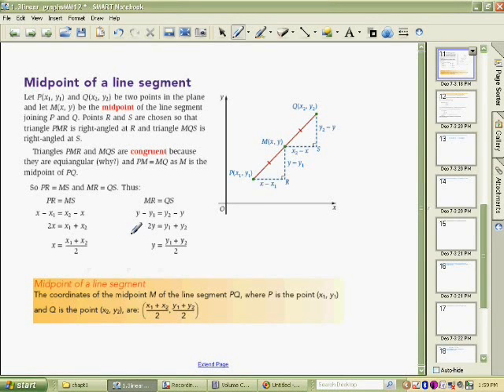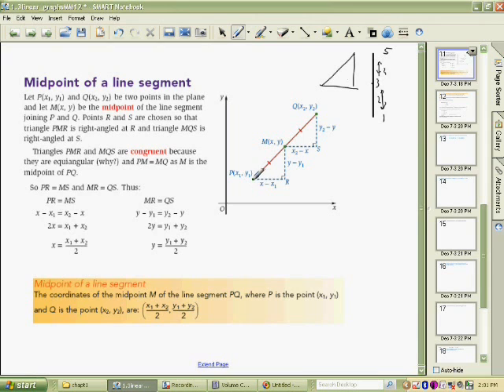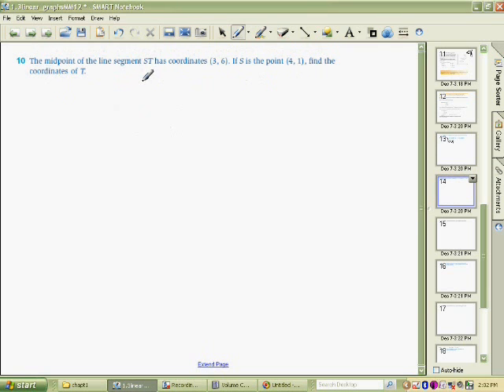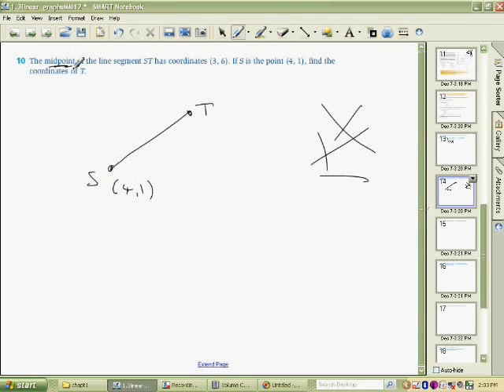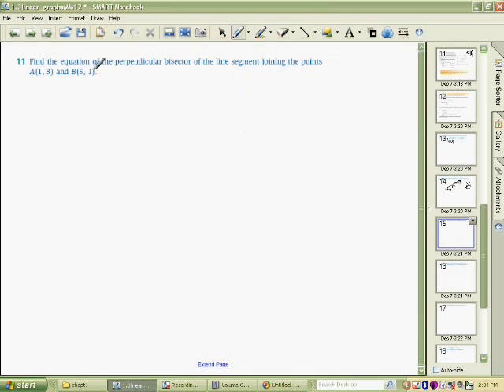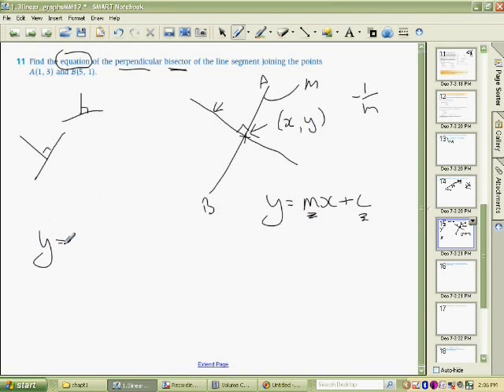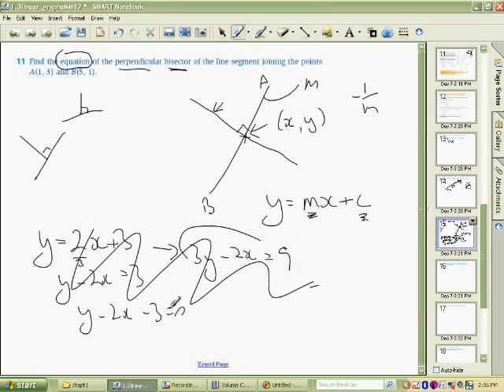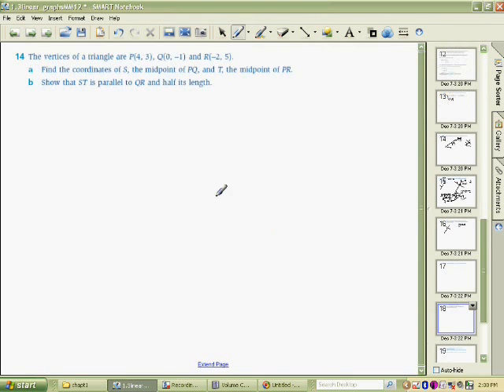Length and Midpoint of a Line Segment Part B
How do you find the distance between 2 points and the mid point of a line segement?